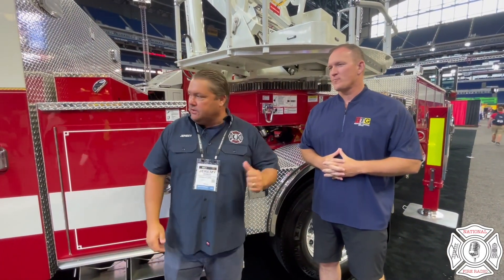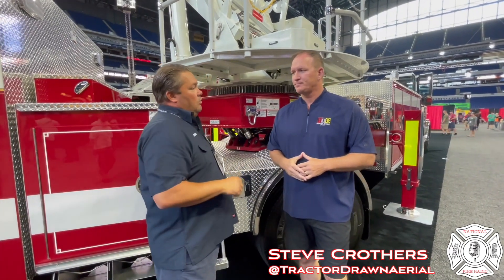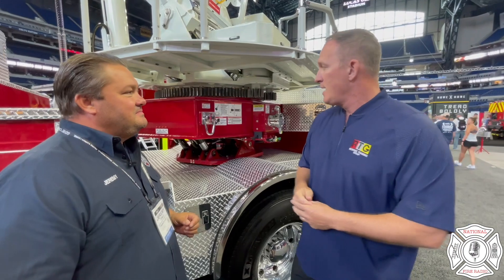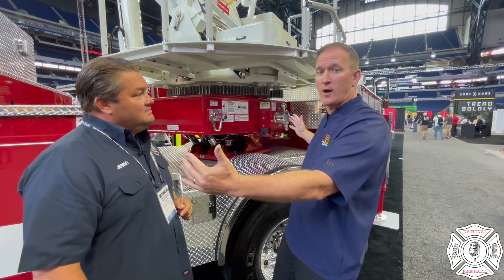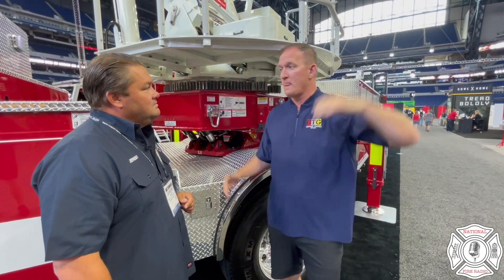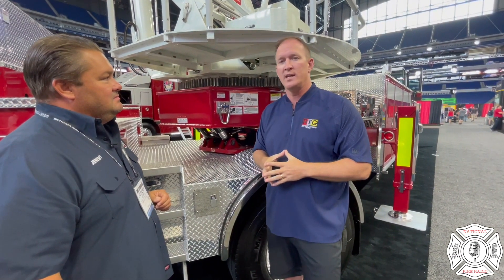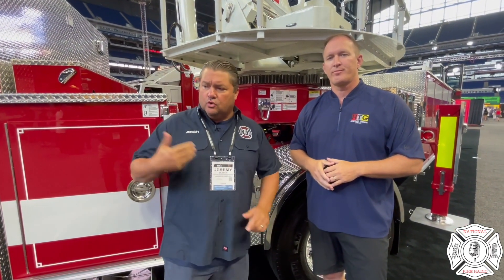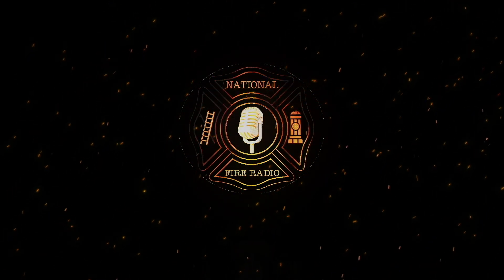FDIC 2021, Tractor Drawn Aerial - Benefits of the TDA Positioning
Tractor Drawn Aerial
Steve Crothers

Join Jeremy and Steve Crothers of Tractor Drawn Aerial as they walk the floor of FDIC 2021 discussing key components of the design and function of the Tractor Drawn Aerial (TDA).  Steve and his team provide training, spec building and education on TDA’s for departments that currently use them as well as departments that are interested in operating one.  This iconic apparatus requires a lot of upfront work before implementing them into your apparatus fleet.  for more information about the services offered by Steve and the crew of Tractor Drawn Aerial.